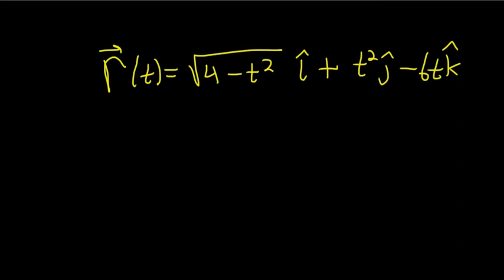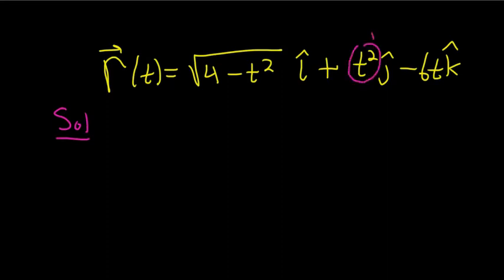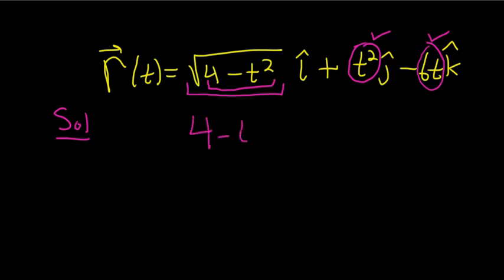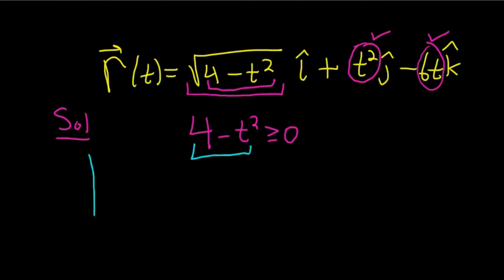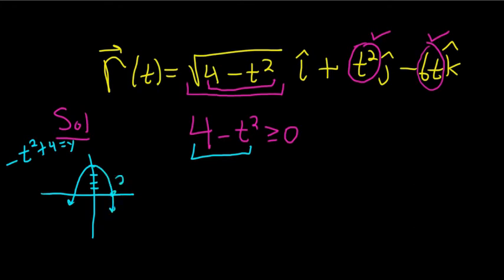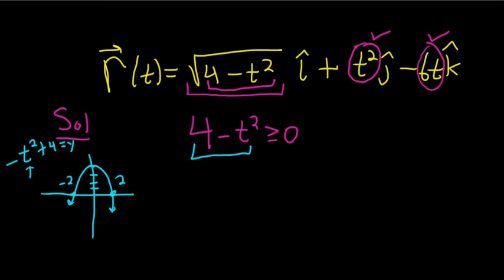Larson Calculus 12.1 #4: Domain of Vector-Valued Function r(t) = sqrt(4 - t^2)i + t^2j - 6tk